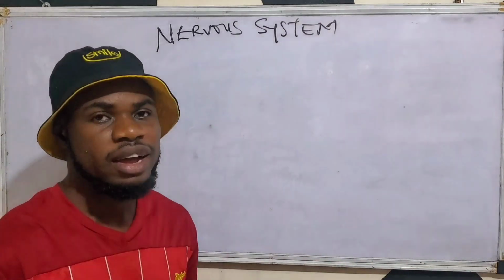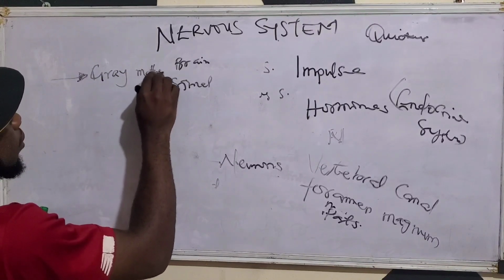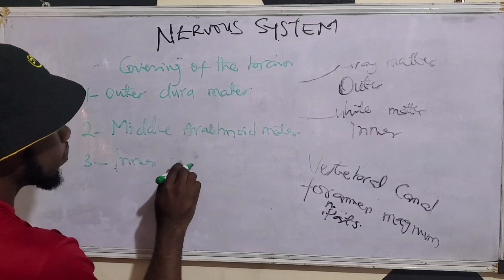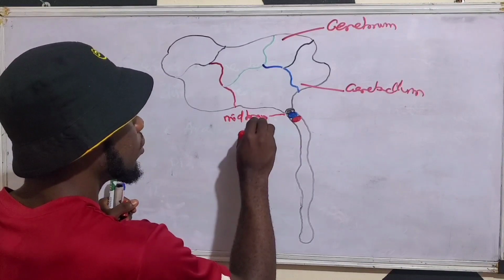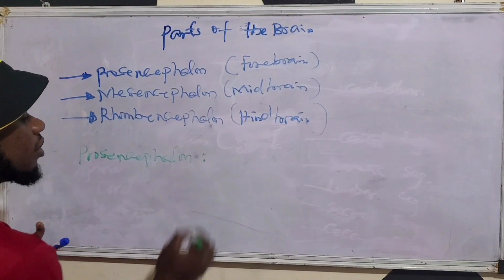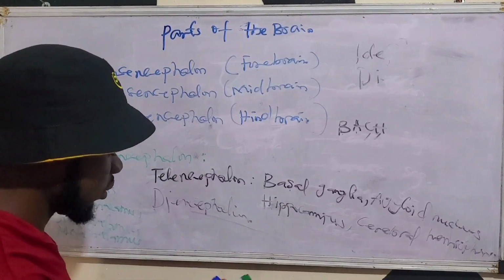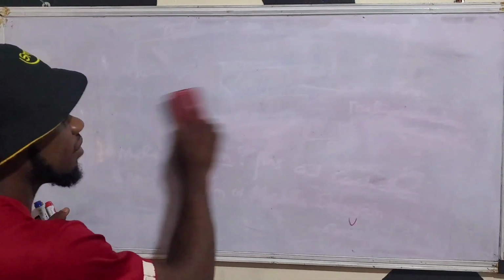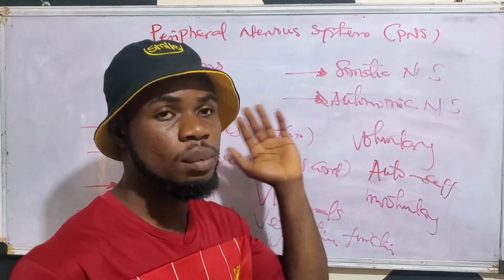Physiology Of The Brain And Spinal Cord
spinal cord,nervous system,spinal nerves,overview of the nervous system,overview of the nervous system animation,overview of the central nervous system

physiology of the brain and spinal cord,anatomy and physiology of the brain and spinal cord